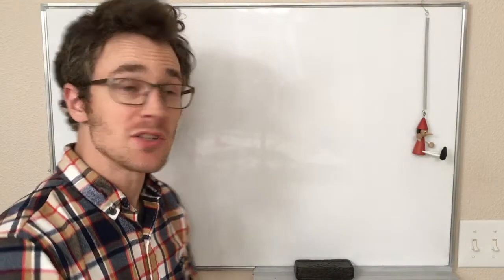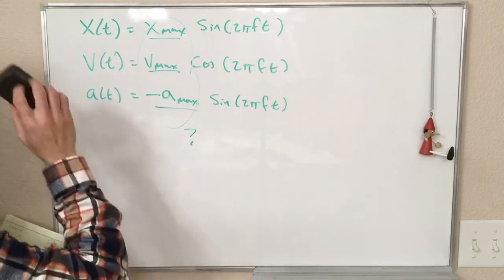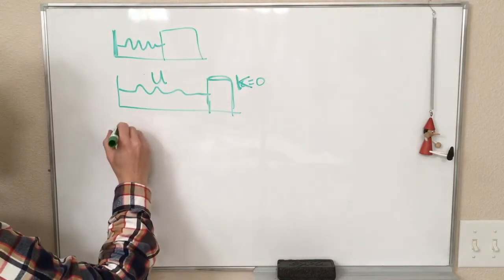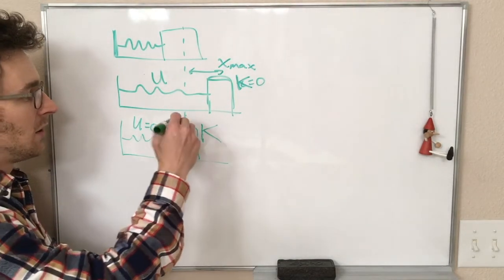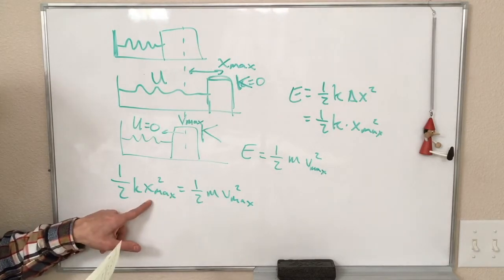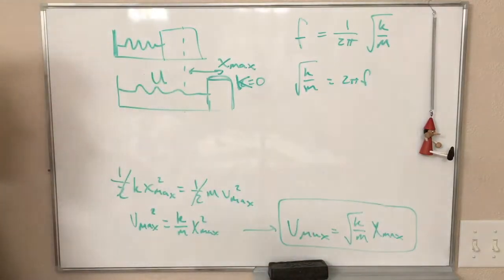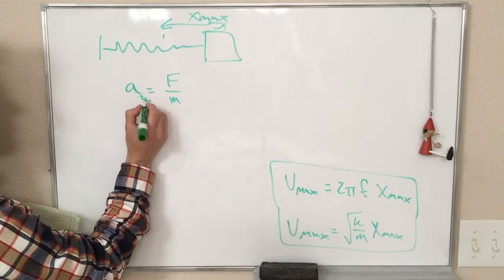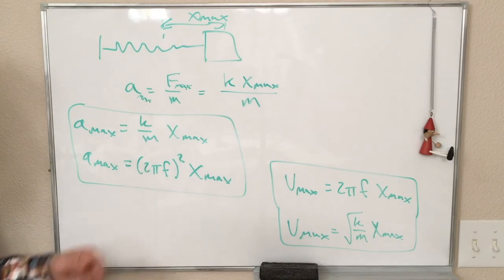Physics 106 Lecture 6.5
Oscillation maximum values